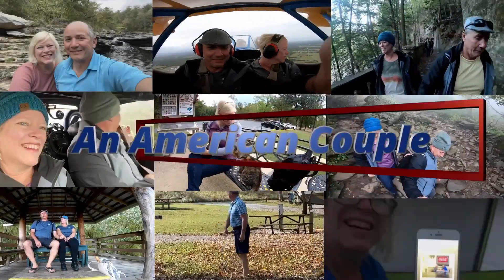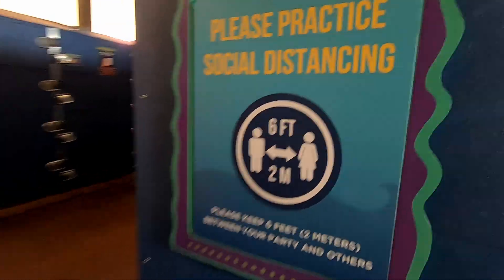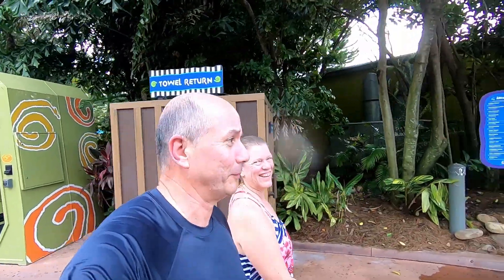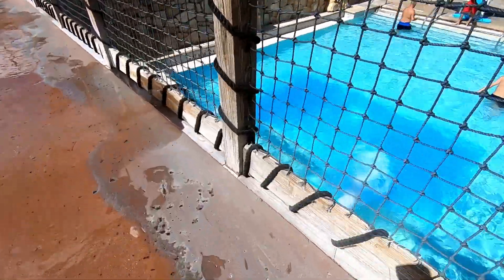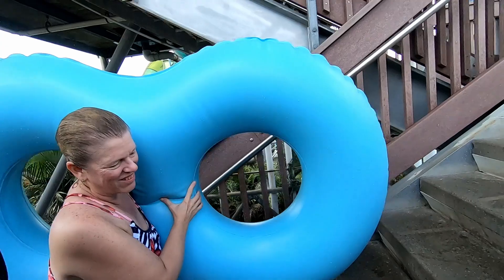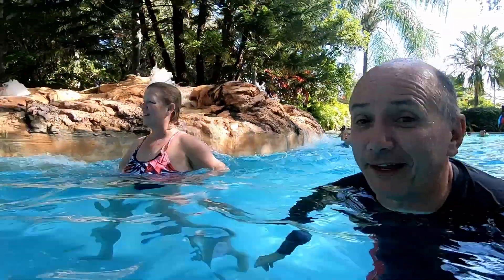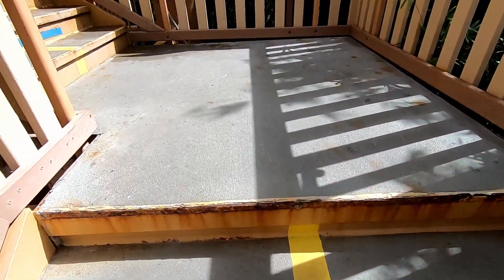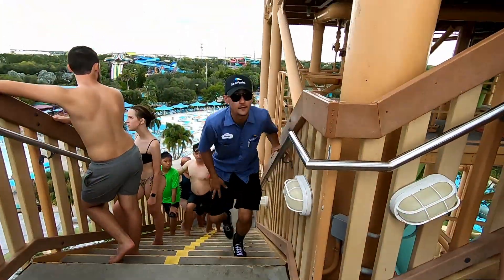Our thoughts on the Aquatica water park in Orlando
We plunge into the Aquatica water park in Orlando Florida and give our perspective on the rides and the best time to visit and our thoughts.